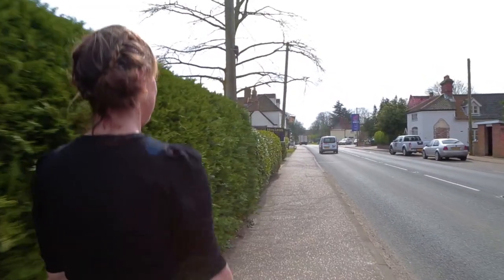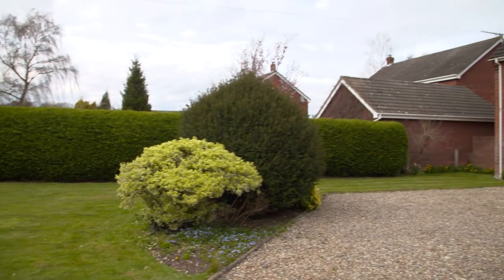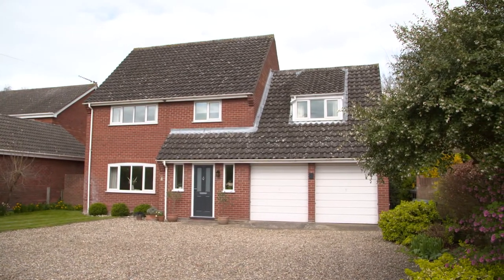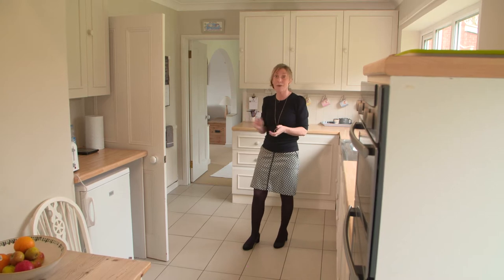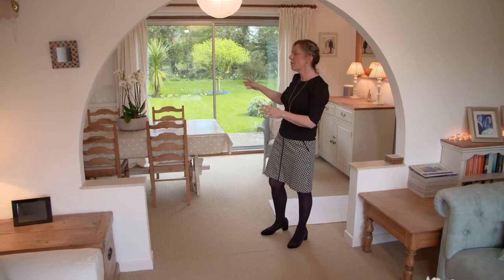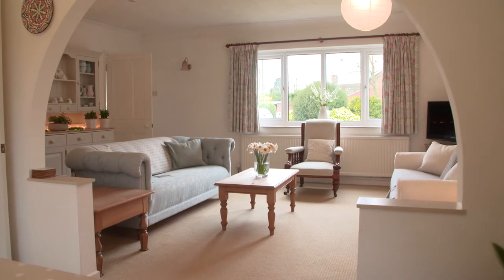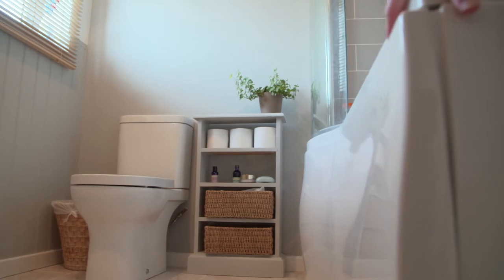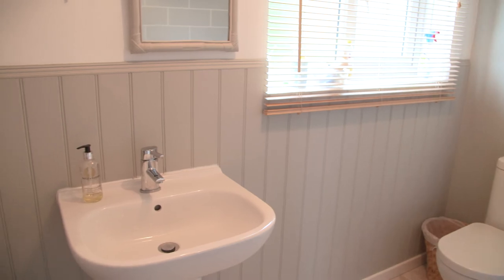Home to Home - 10 Norwich Road, Brooke - Howards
We profile another great local property currently on the market here in Norfolk.
Janette Churchill from Howards takes us around a stunning detached family home in Brooke.
Spacious, light & full of opportunity  sitting on some stunning grounds.